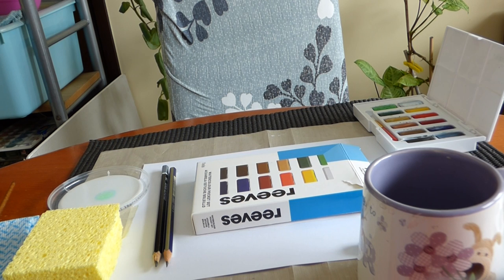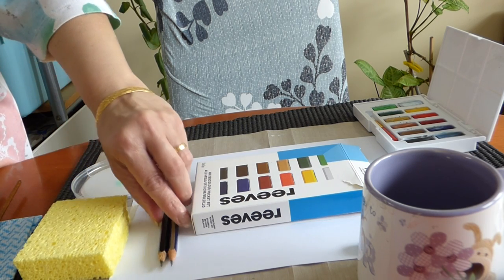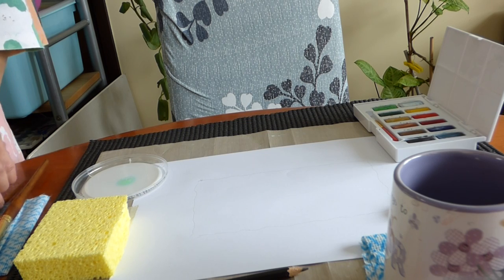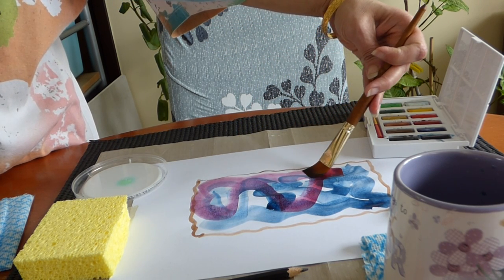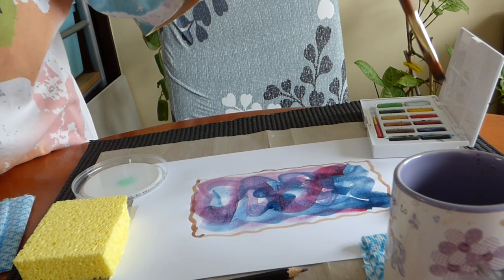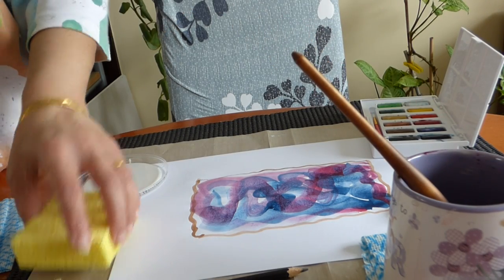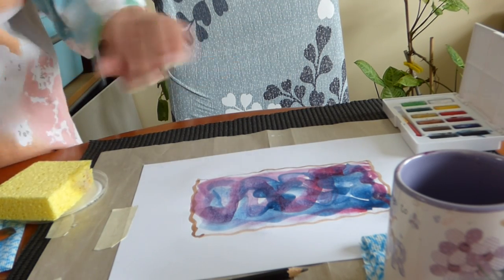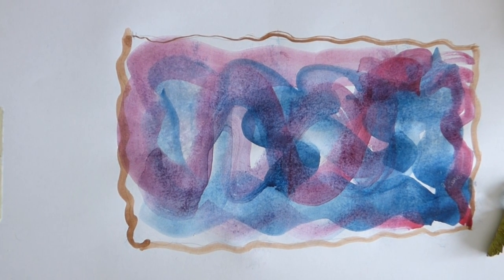Sketching Watercolor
Hello !!!
Craftwise art has an exciting sketch of using pen and watercolors.